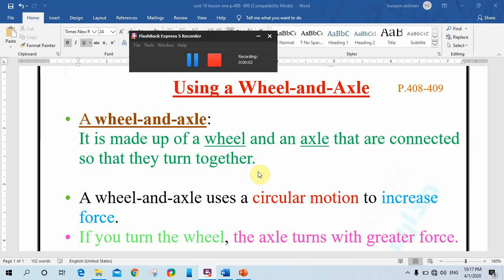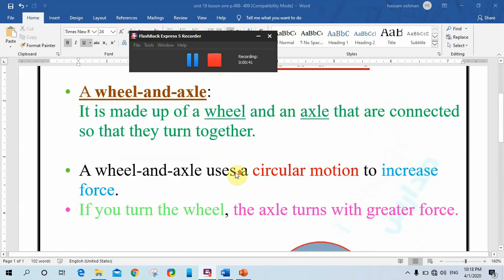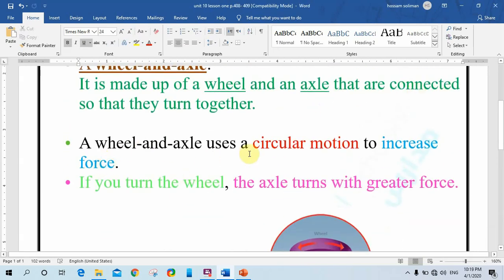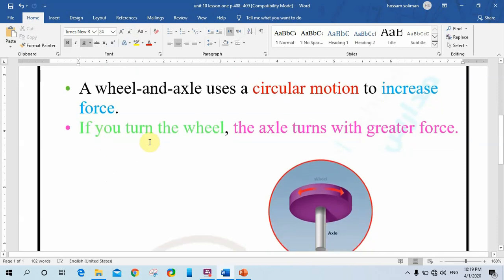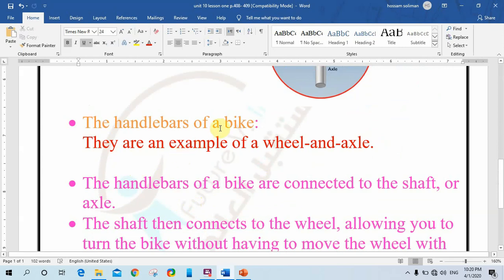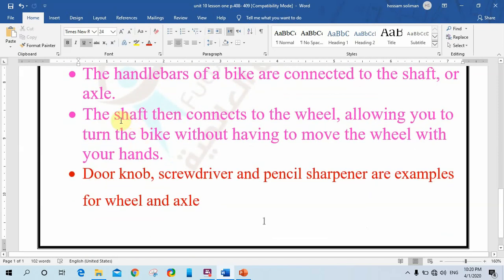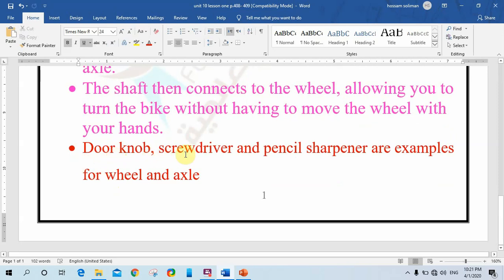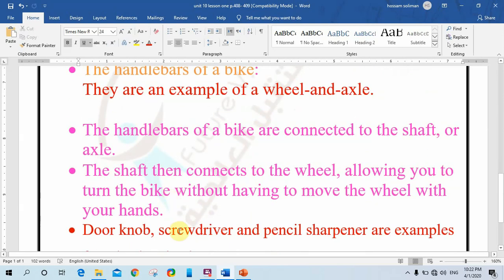Wheel and axle p408-409